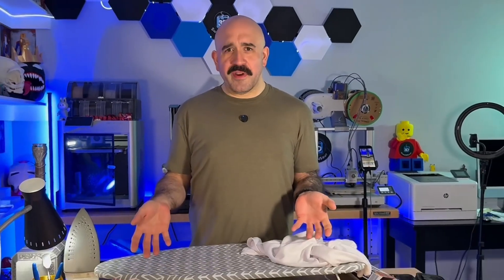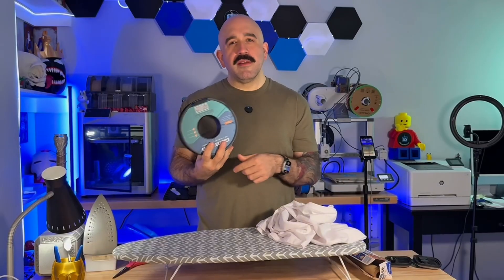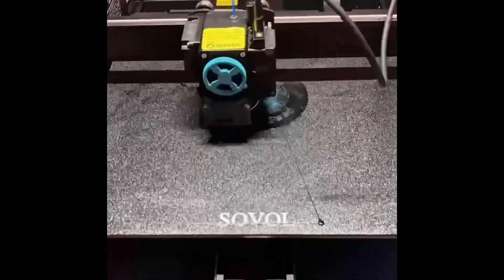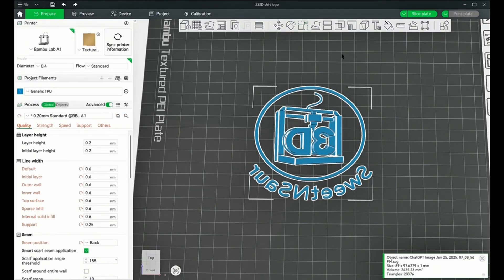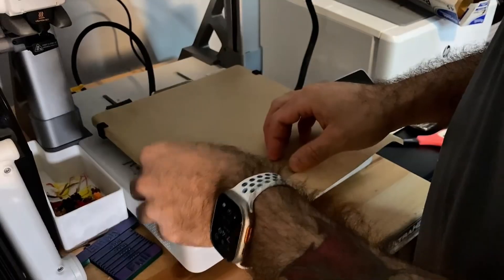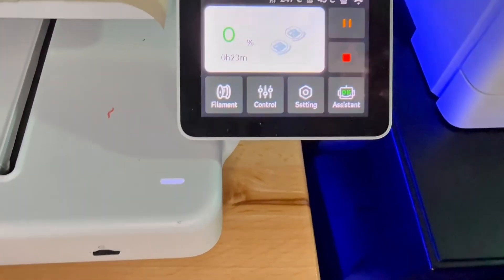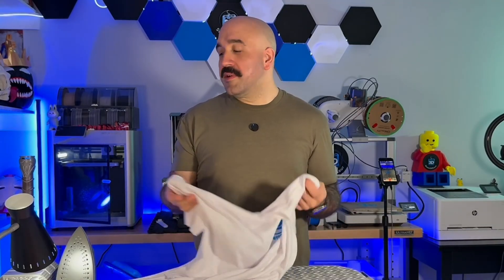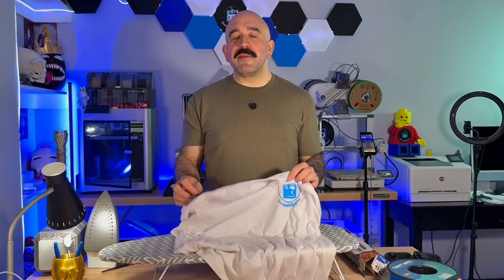How to 3D Print on a T-Shirt with Just TPU and an Iron (No Heat Press Needed)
I 3D printed a custom shirt logo with TPU & an iron—here’s how I did it!

Ever wondered if you can wear your 3D prints? I’ll show you how I made a custom shirt logo with TPU and heat.

Want to use 95A TPU on your Bambu A1, but have an AMS?